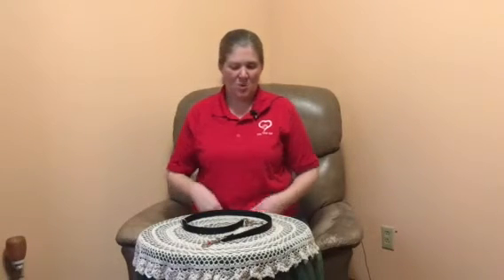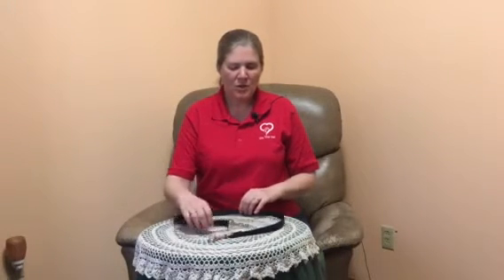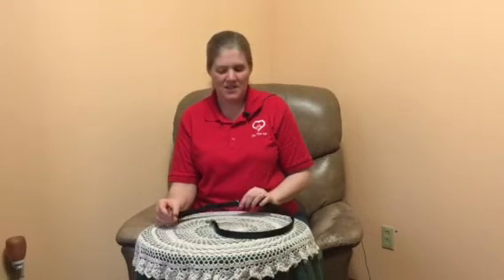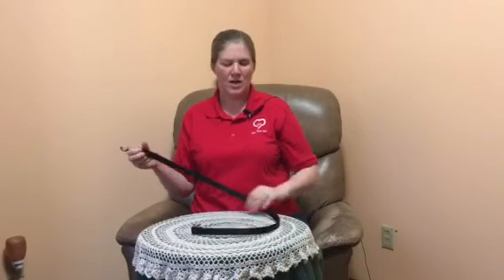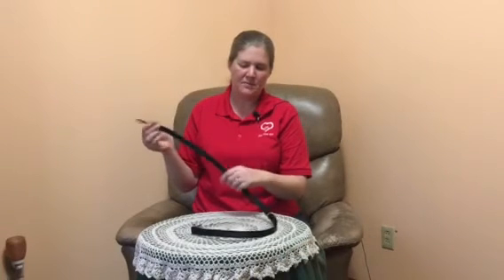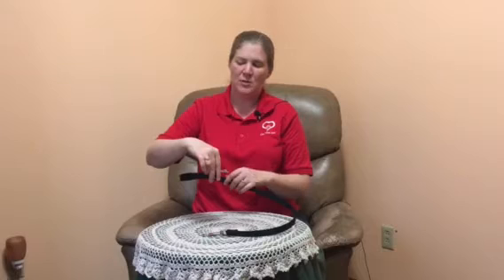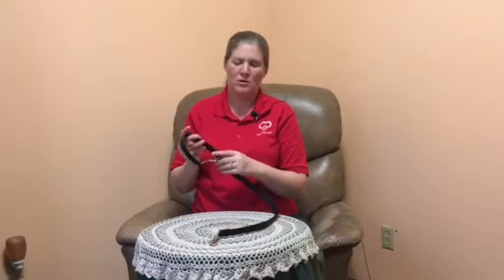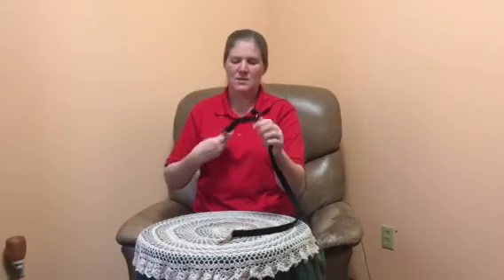On The Go Tie Down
A description and demonstration of our tie down